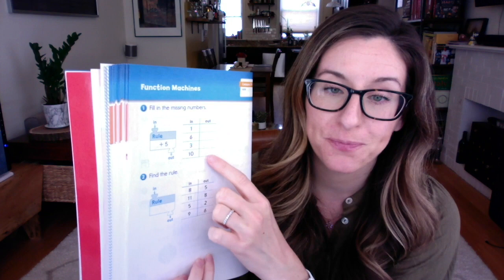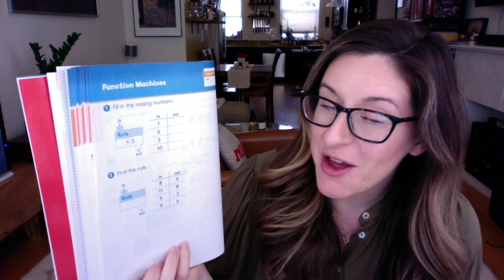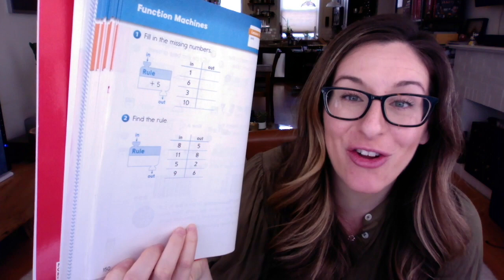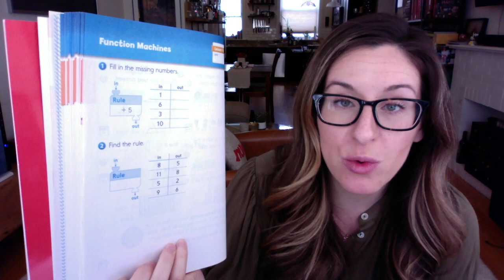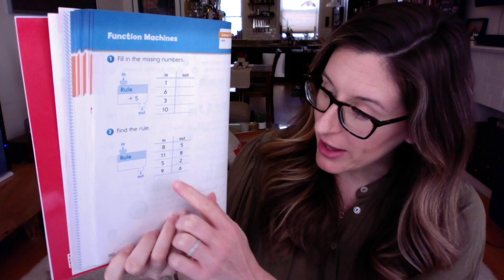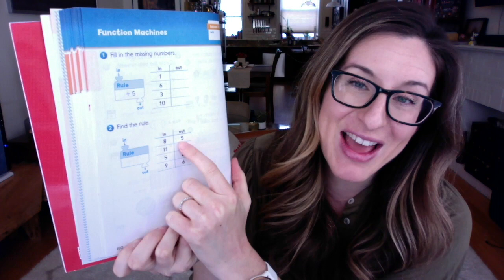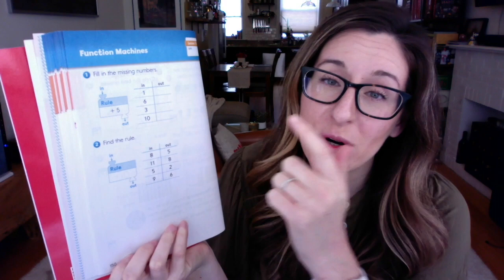EM4 Lesson 7-9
In this lesson, we will review function machines and do some math boxes.